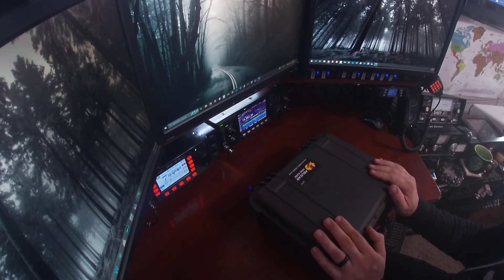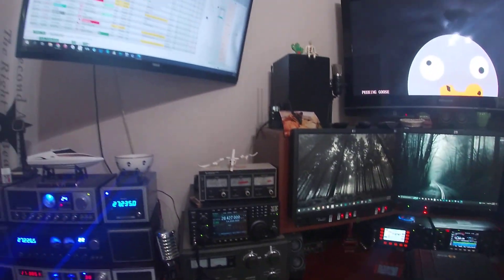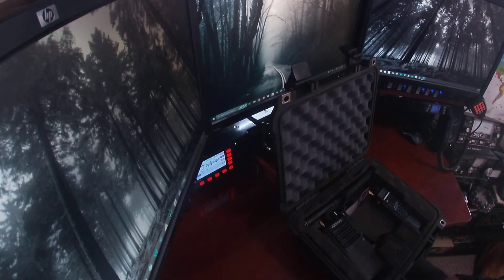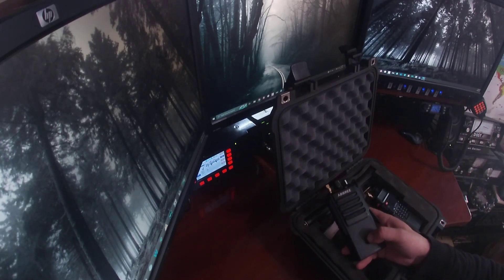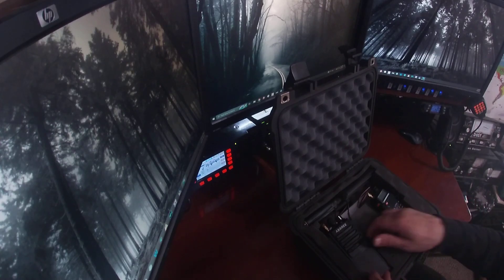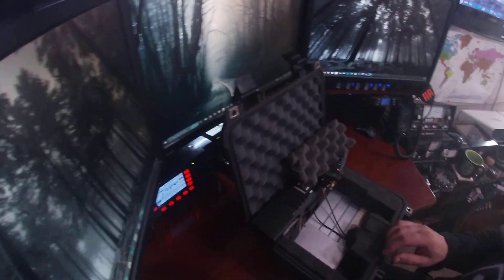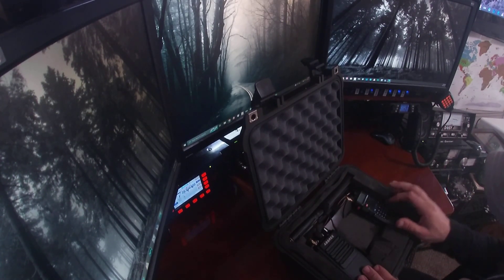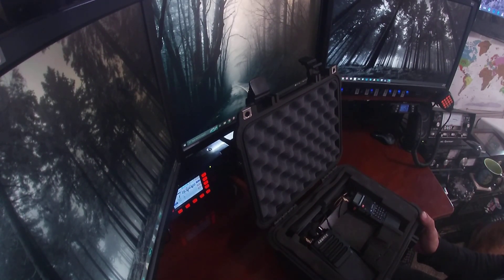Portable field repeater Baofeng Abbree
Complete overhaul of my baofeng uv5r repeater system
new abbree 25 25W transmitter and motorola duplexer